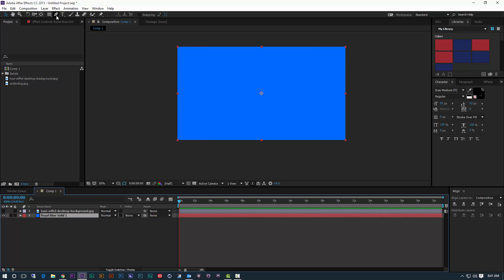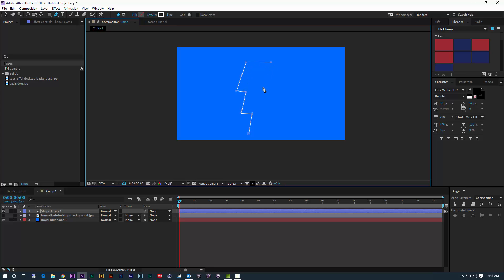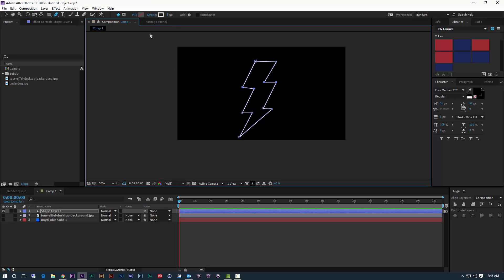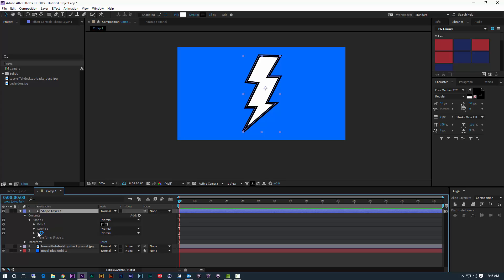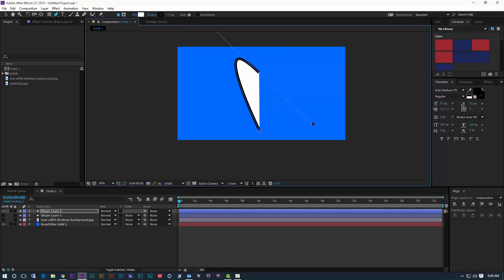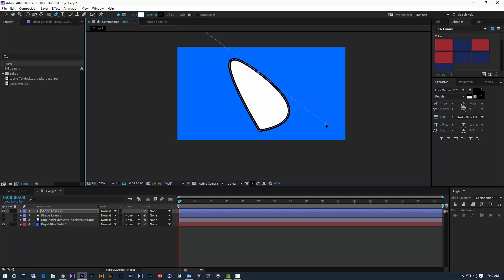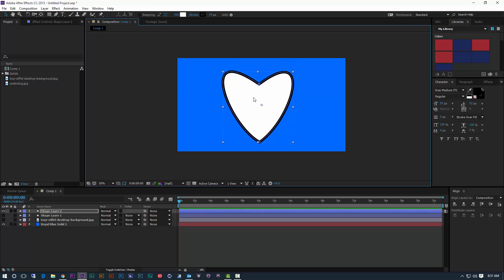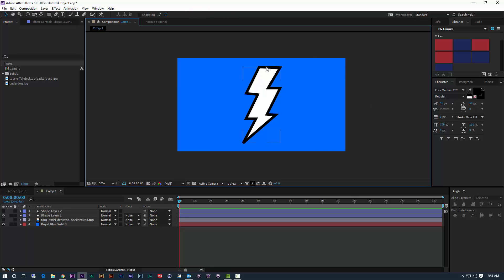After Effects - Shapes with Pen Tool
Use the pen tool to create shapes.